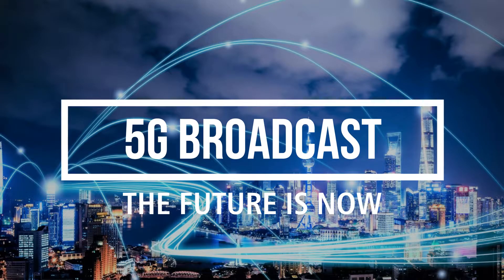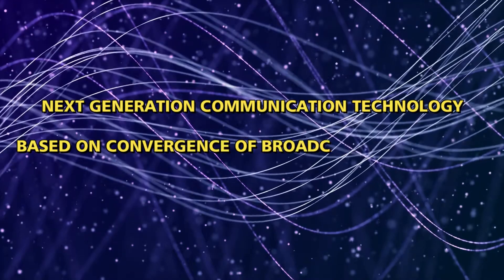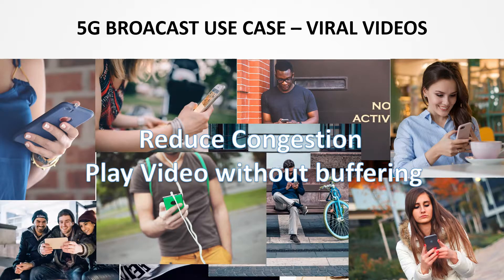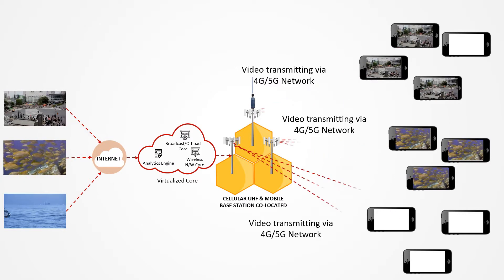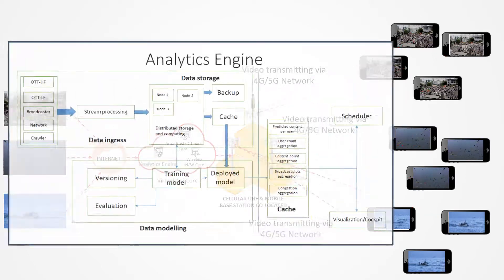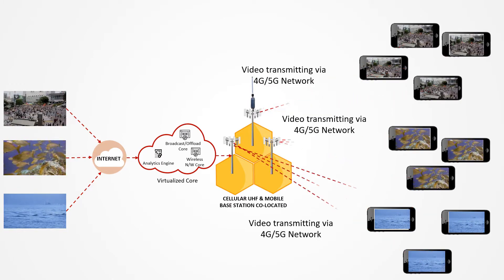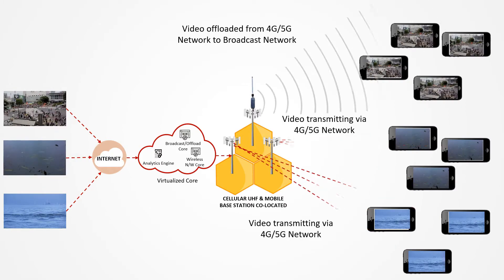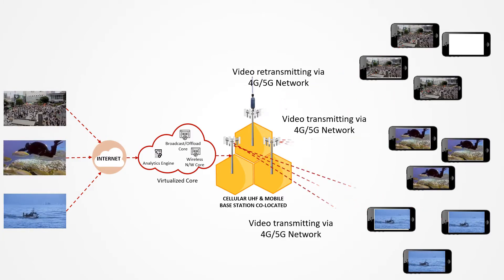Demo of Saankhya Labs 5G Broadcast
5G Broadcast is the future of Broadcast Technology. It enables heavy data files to be offloaded from Broadband Network to a Broadcast Network. This reduces the load on the Mobile Network and improves User Experience.